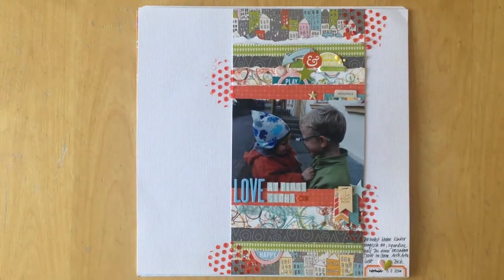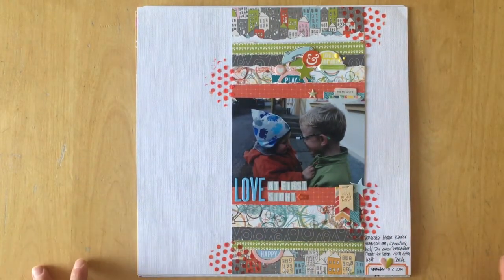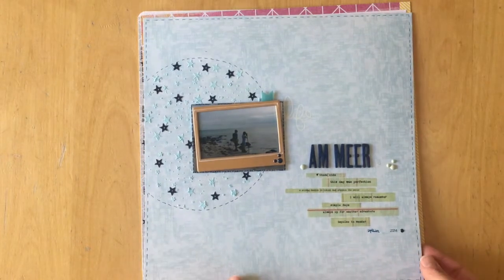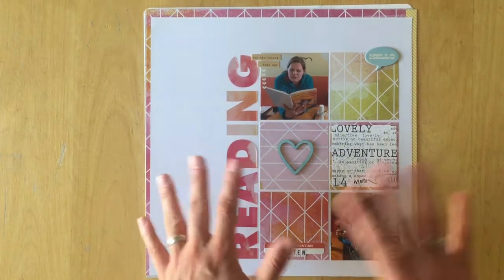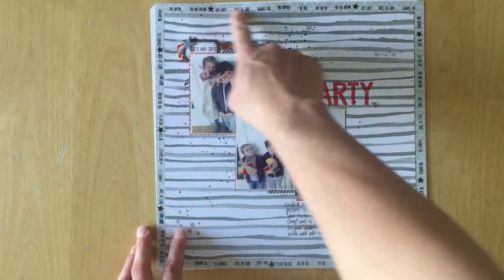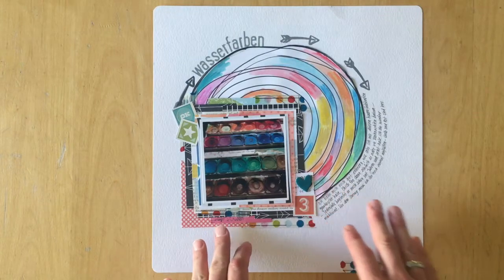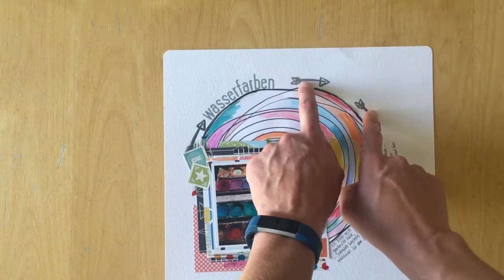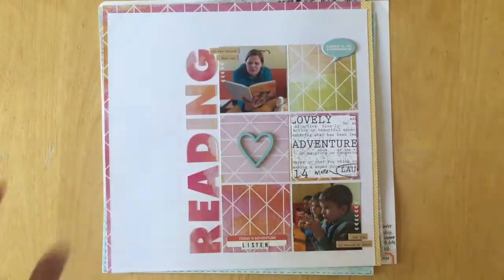Scrapbooking: 5 favorite Layouts when I first started * Throwback Thursday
Here are five of my favorite Layouts that I created when I first started scrapbooking. Which one do you like best?